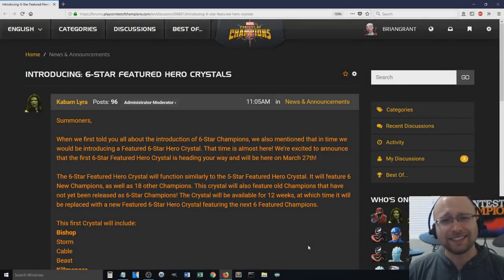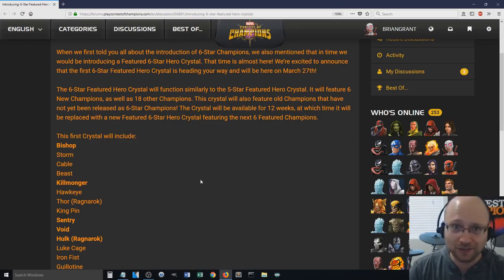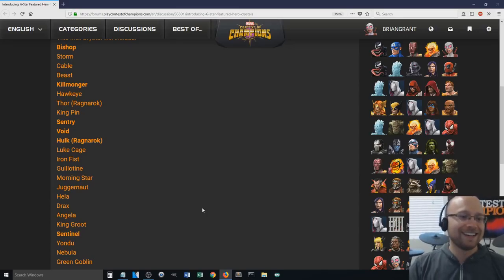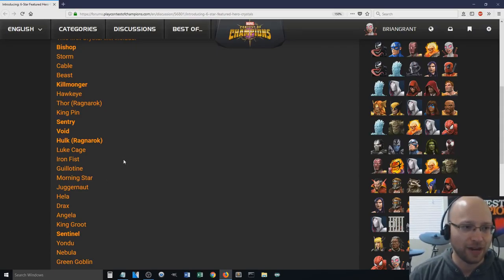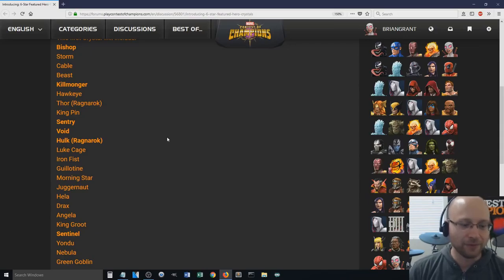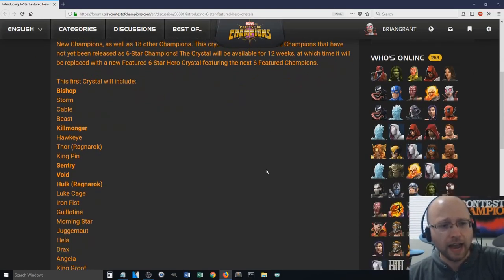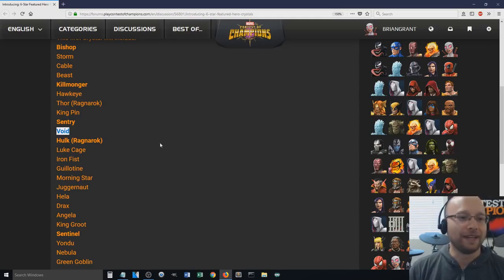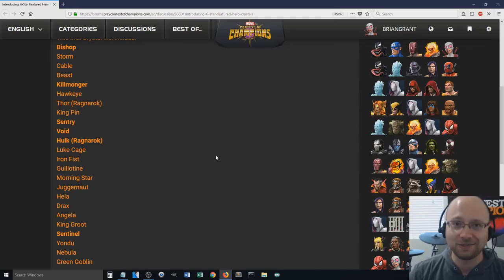6 Star Featured Crystal Already?! | Marvel Contest of Champions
Kabam just announced the new 6-star featured crystal! I'm a little surprised that it got announced so soon like this. The 6 star featured crystal release date is March 27th. The 6-star crystal is very similar to the 5-star featured crystal, costing 15,000 shards, and containing the newest 6 champions along with 18 basics. In addition to the 6 featured champions, you can also get a chance at 6 champions that are not included as 5-star basics right now.

This first Crystal will include:
Bishop
Storm
Cable
Beast
Killmonger
Hawkeye
Thor (Ragnarok)
King Pin
Sentry
Void
Hulk (Ragnarok)
Luke Cage
Iron Fist
Guillotine
Morning Star
Juggernaut
Hela
Drax
Angela
King Groot
Sentinel
Yondu
Nebula
Green Goblin

Marvel Contest of Champions 6 Star Featured Crystal Already?!